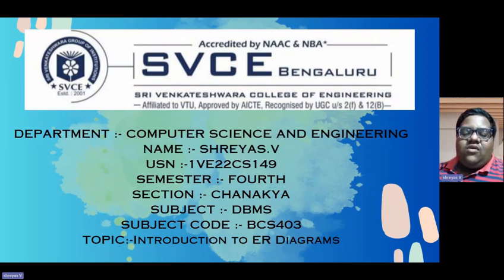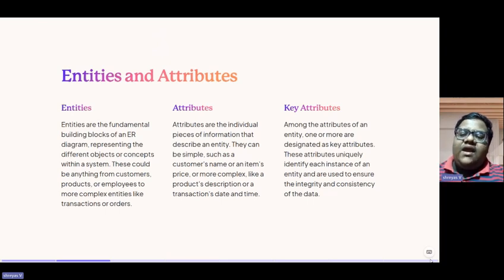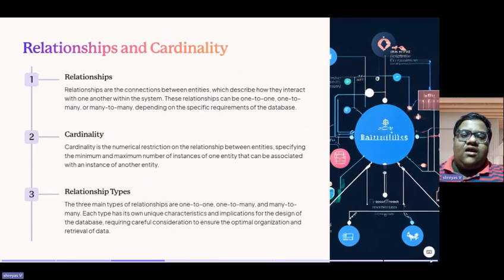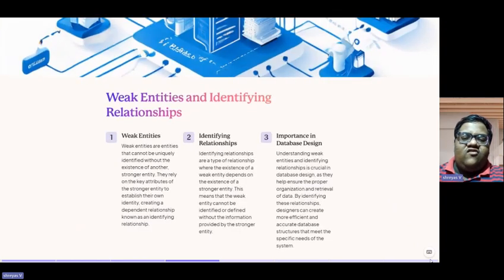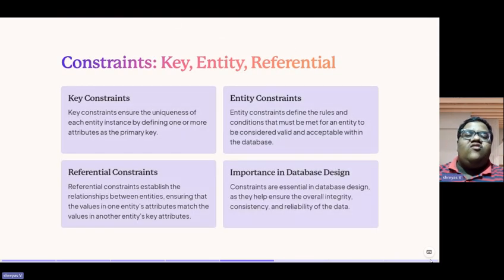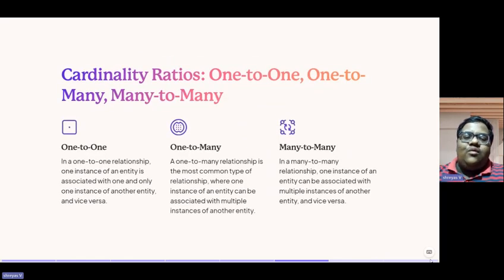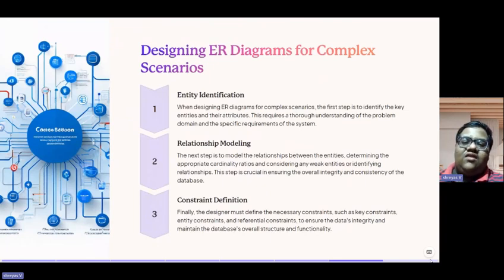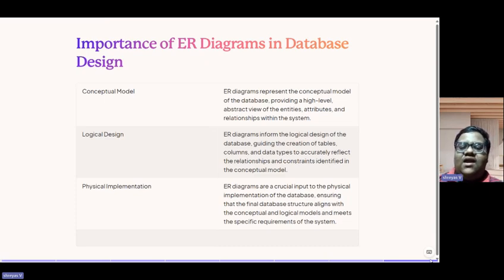ER DIAGRAM, CONSTRAINTS AND CARDINALITY RATIO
Video from SHREYAS V